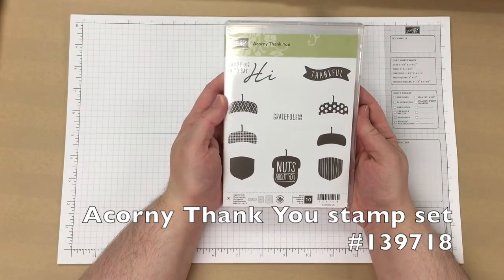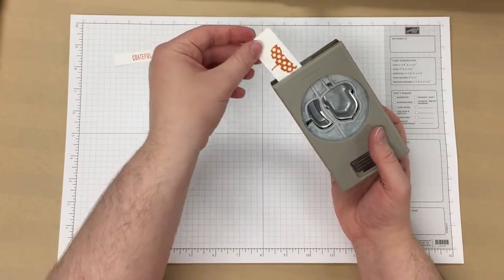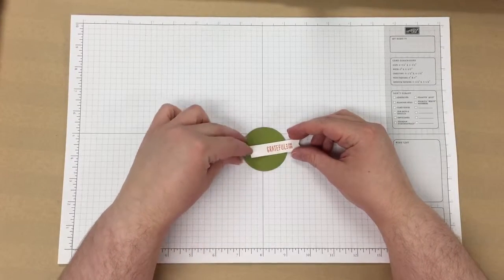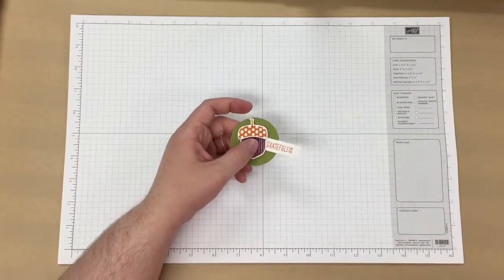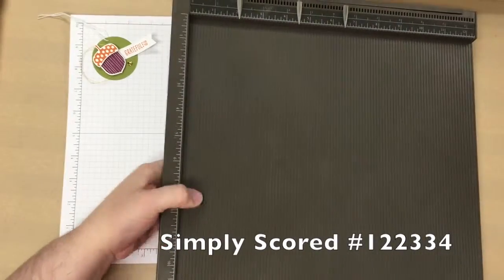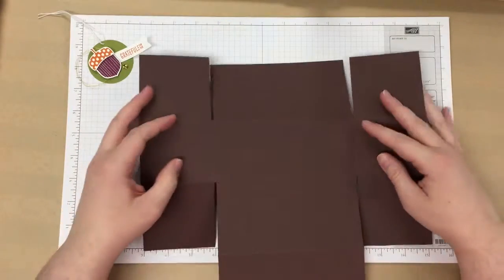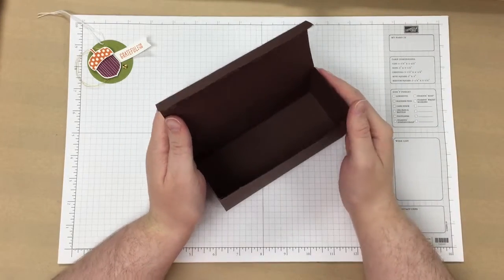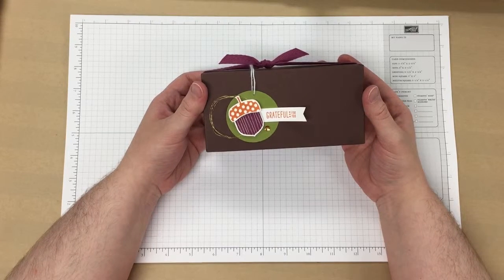Acorny Thank You Treat Box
How to make a treat box using the Acorny Thank You stamp set.